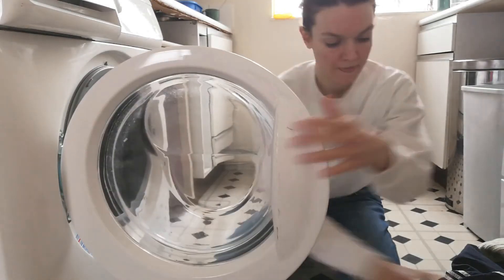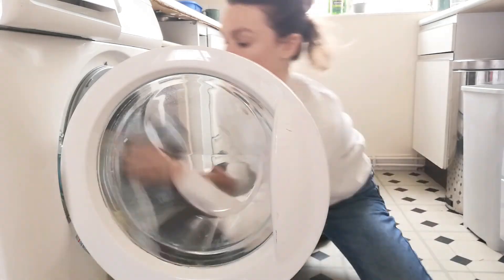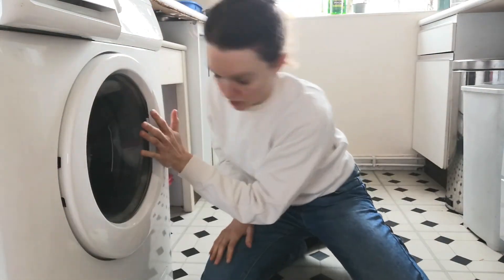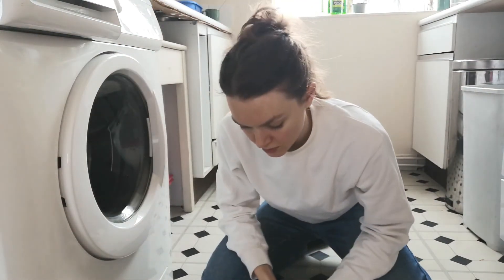The Greasy Spoon 34 - New exercise routine or new exercise regime...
In today's video Tish shows us some exercises from her new exercise routine.